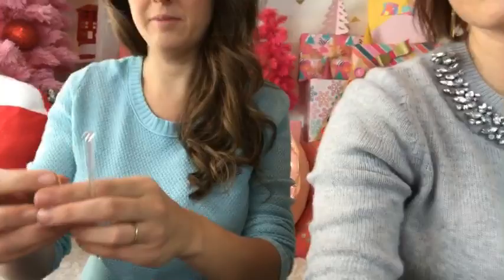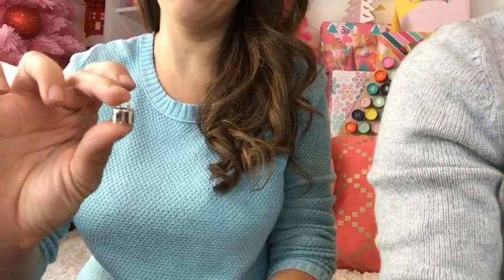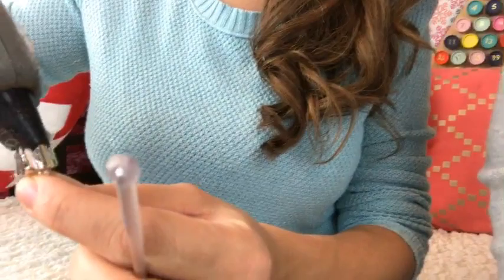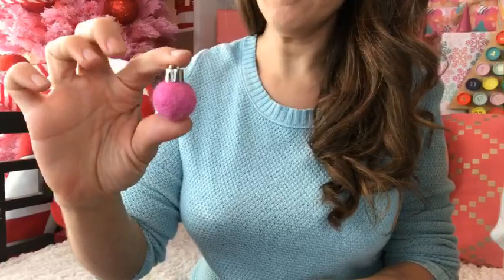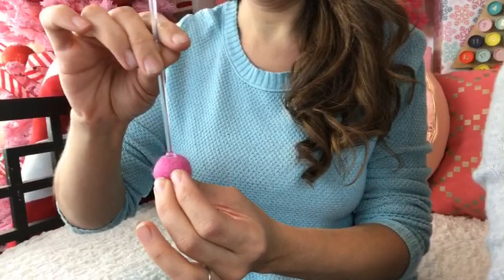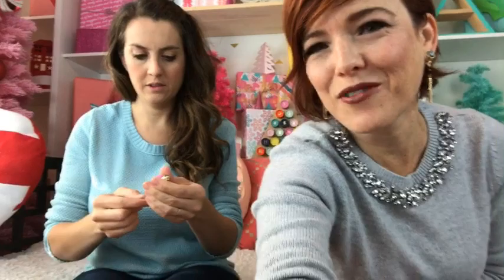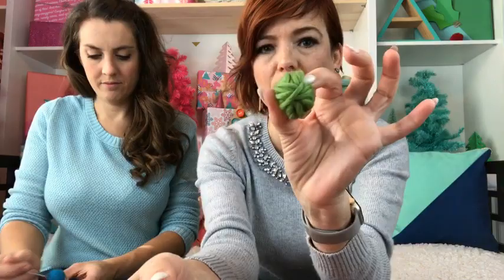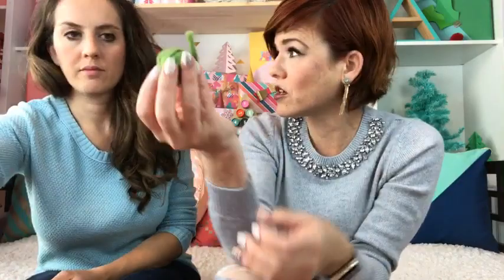How to make felt ball drink stirrers: LIVE with DIY Expert Kara Whitten!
Vickie was joined for a special The Knit Show Extra today, by DIY expert, Kara Whitten. Kara is known for the bright, cheery designs at the heart of her site, Kailo Chic. She's a regular contributor to A Beautiful Mess, MarthaStewart.com, the JOANN blog, and partners with major craft and lifestyle brands.

In this episode, Kara shares how to make the cutest, holiday ornament drink stirrers made from felt balls. Then, Vickie chimes in with how you can create felt balls using wool yarn or roving. They finish off with Kara's recipe for a festive and refreshing cocktail for your next knit hive meeting. Enjoy!

WANT MORE HOLIDAY INSPO? Watch our Handmade Holiday episode.